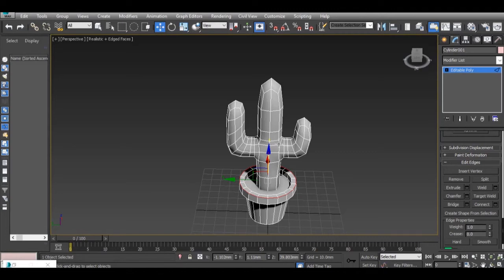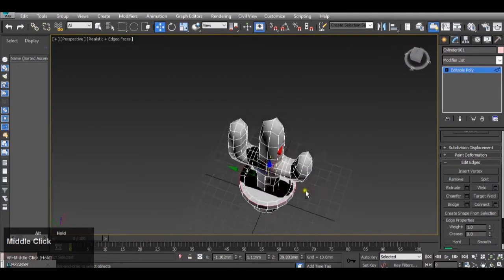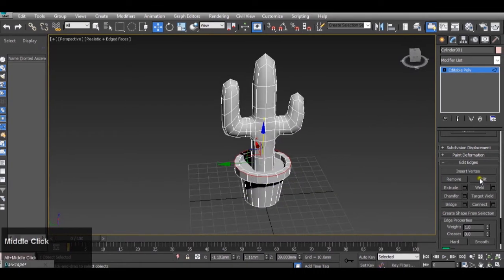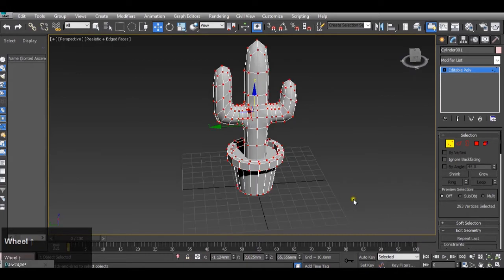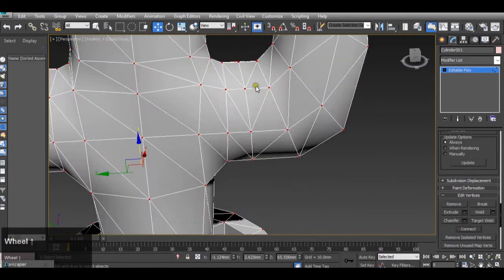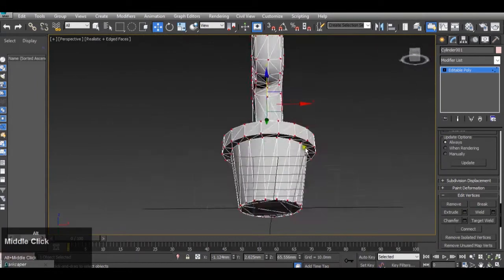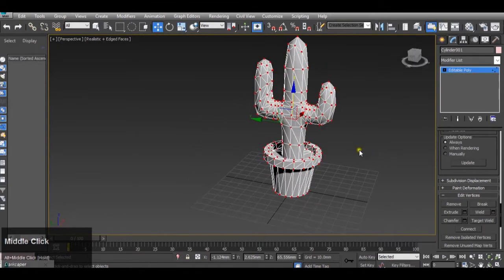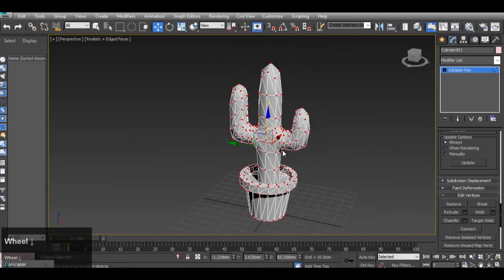3DS Max Tips and Tricks 1 How to easily triangulate a mesh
In this short video i will be showing you how to triangulate a mesh in one easy step.
This technique is good for finding NGons in models that need to be exported into game engines or 3D printing software.